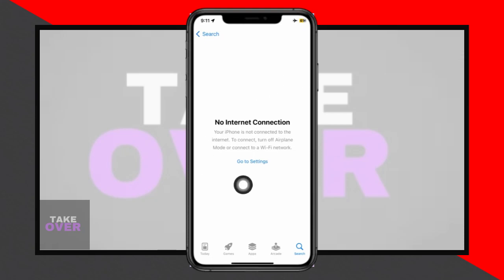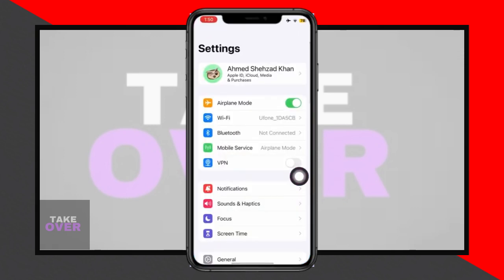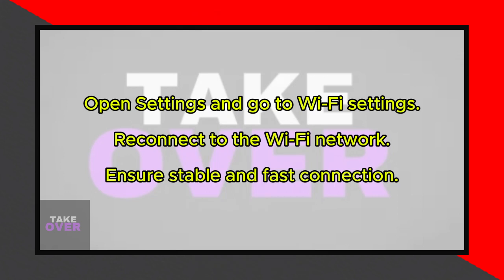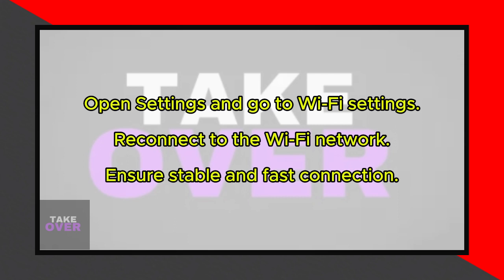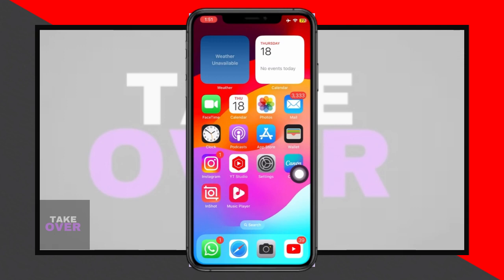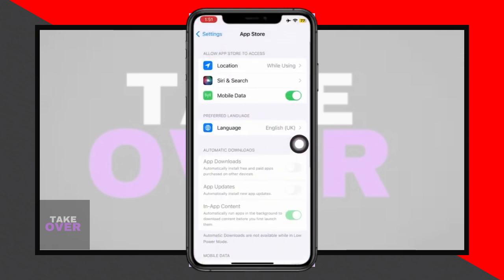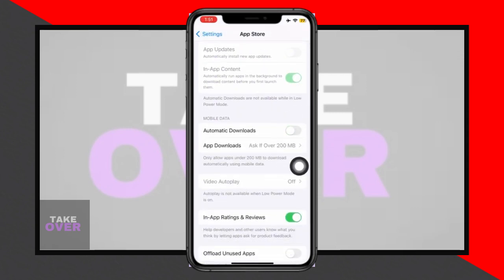How to Fix App Store No Internet Connection Problem in iPhone - iPad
How to fix App Store no internet connection problem
App Store no internet connection
How do I fix App Store no internet connection on iPhone
How to fix App Store no internet connection on iPad
How to connect App Store without internet on iPhone
iPhone App Store connection issues
iPad App Store no internet connection fix
Troubleshoot App Store no internet connection on iPhone